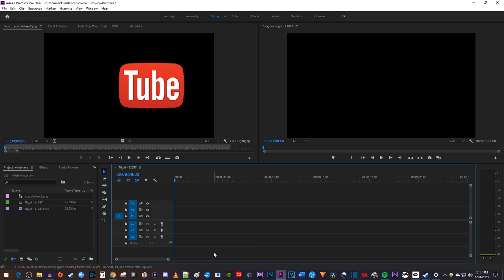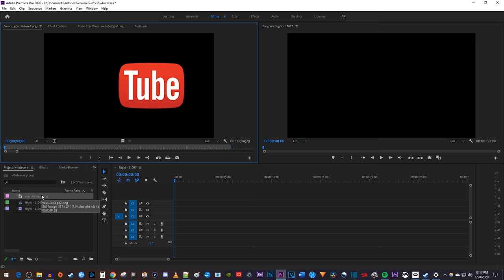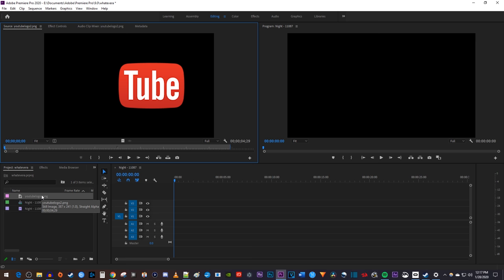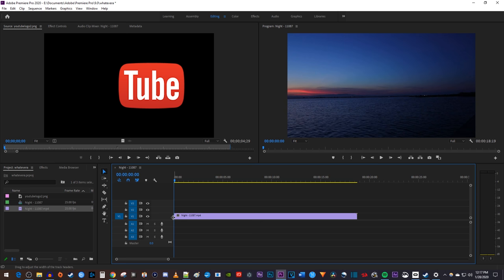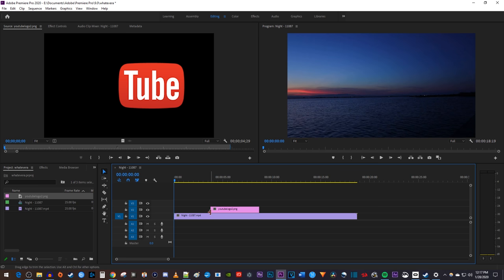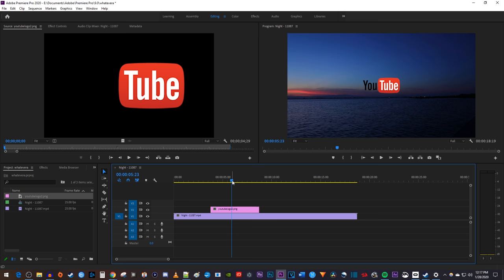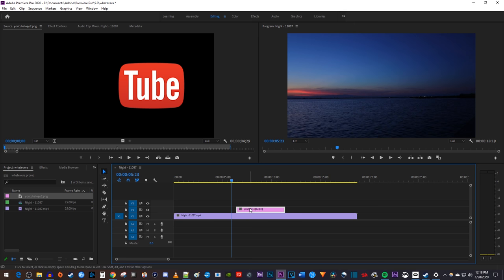How to Overlay Image in Premiere Pro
A tutorial on how to overlay an image in Premiere Pro 2020.